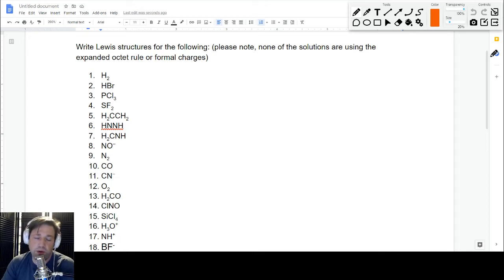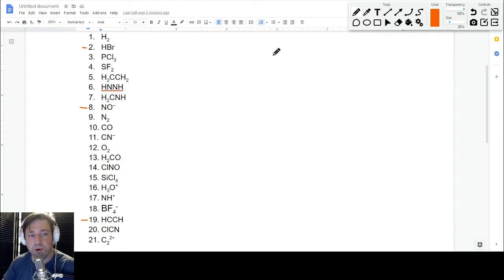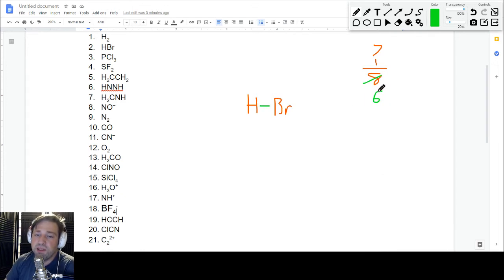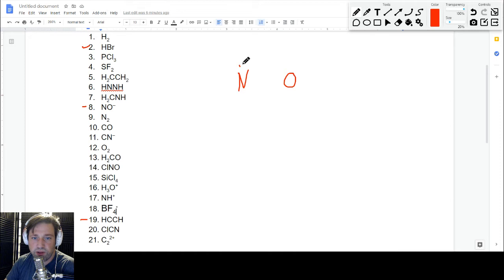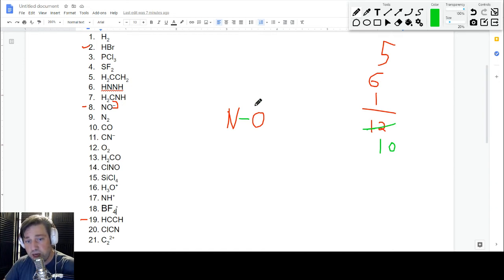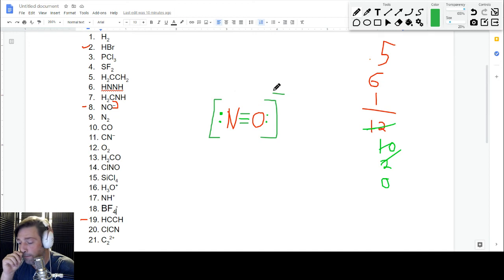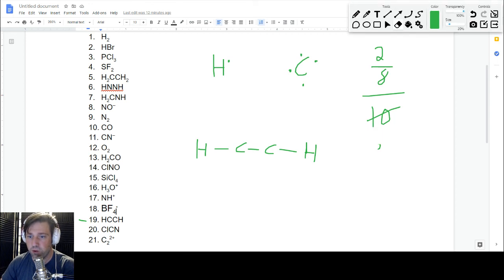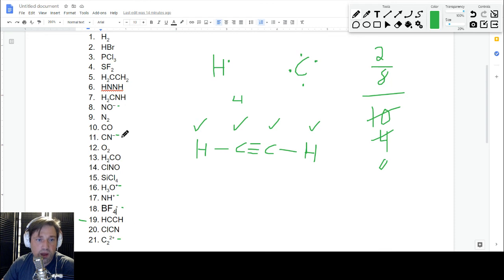Pre AP Chem 11-16-20